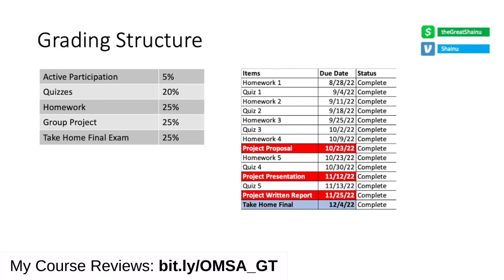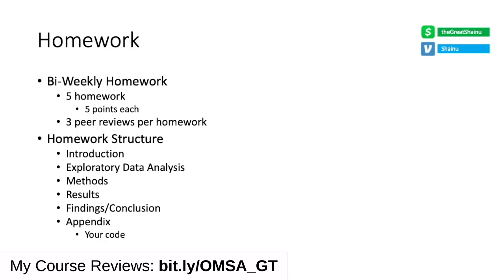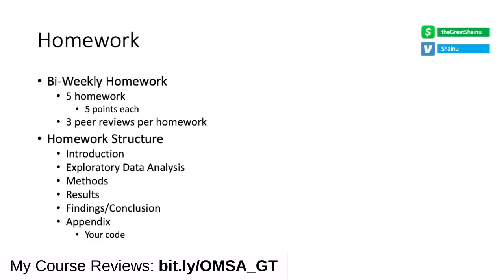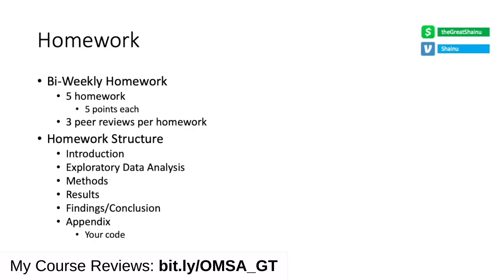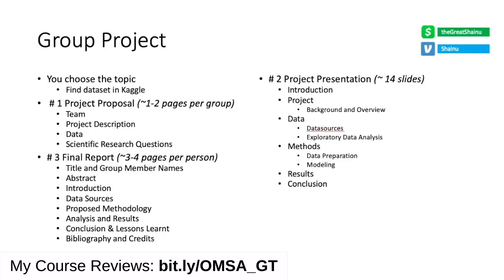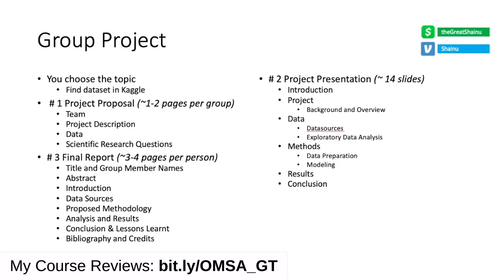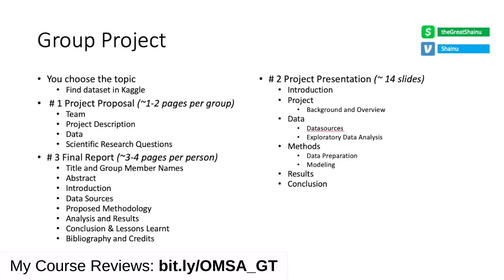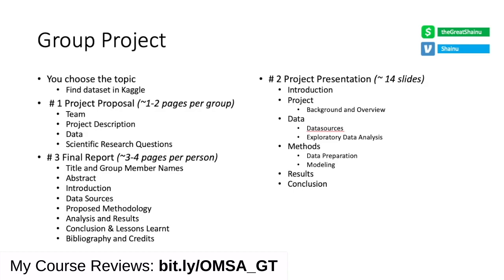ISYE 7406 - Data Mining and Statistical Learning | Grade Structure, Homeworks, Exams, Project etc